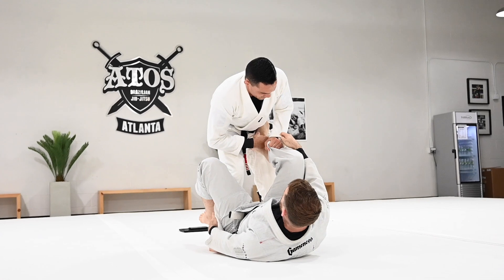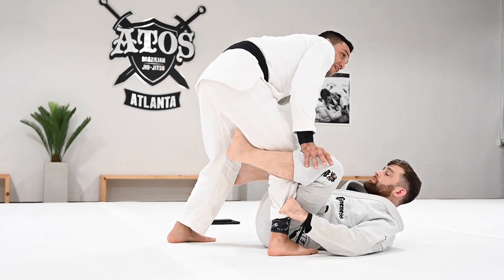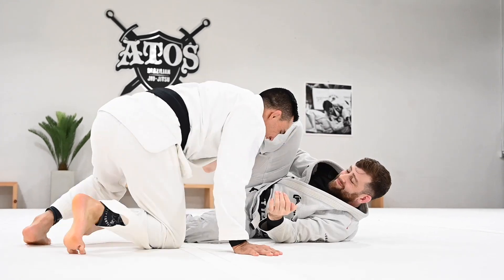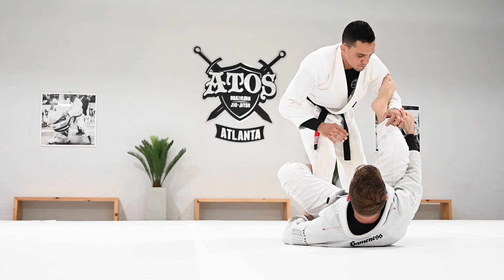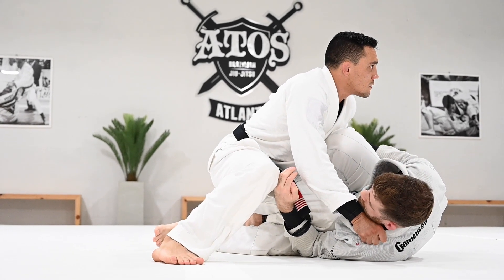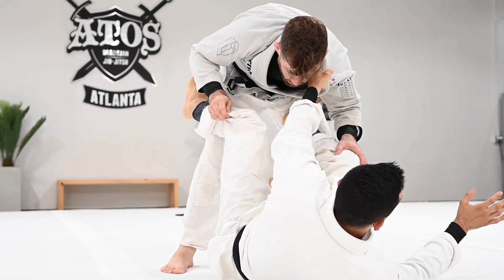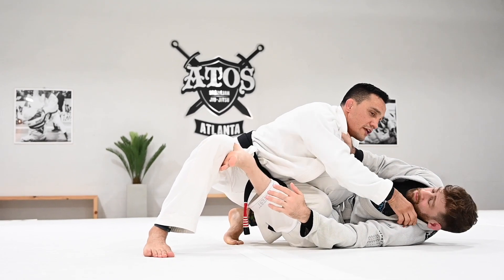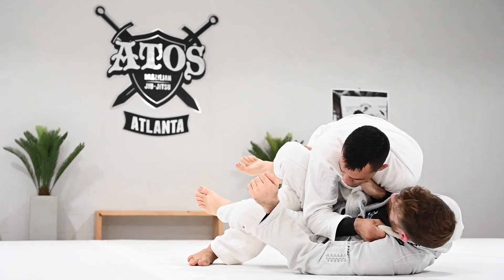Escaping Spider & De la riva Control | Bruno Frazatto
Ours classes are conducted in a safe structured learning enviroment so that anyone can learn regardless o age or physical ability. Anyone can learn jiu jitsu. Show up to class and we will take care of the rest.

Not all of us have a access to a academy or training partner, so Prof. Bruno Frazatto of Atos Atlanta BJJ shares 5 solo drills you can practice on your own. These are common warm up that you will do in your begging of every Jiu Jitsu journey, that work the exact same movements while rolling with a partner.